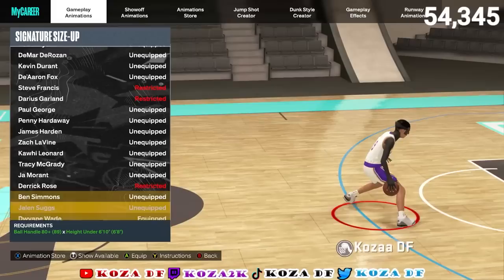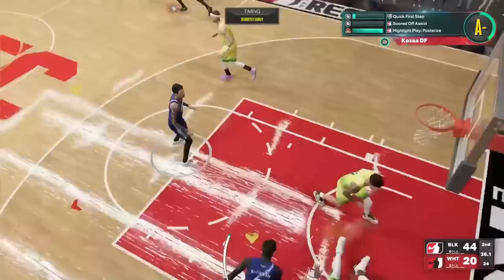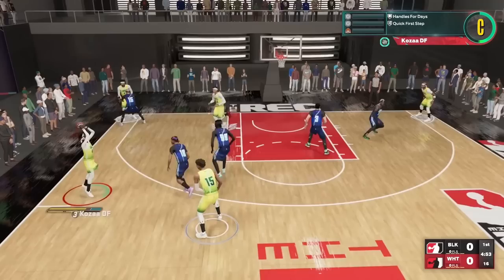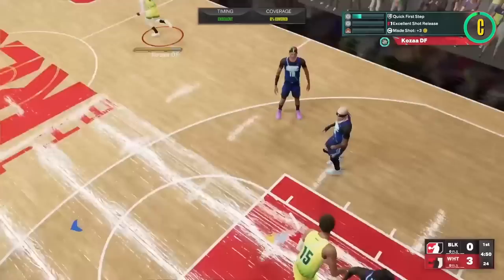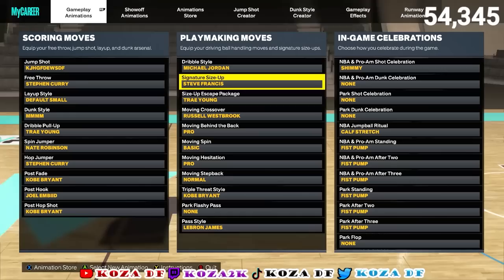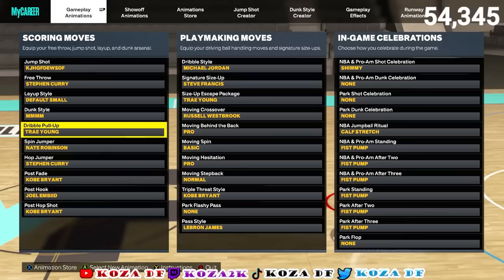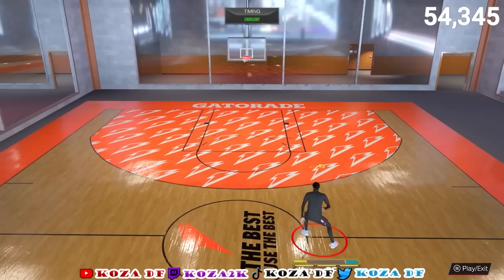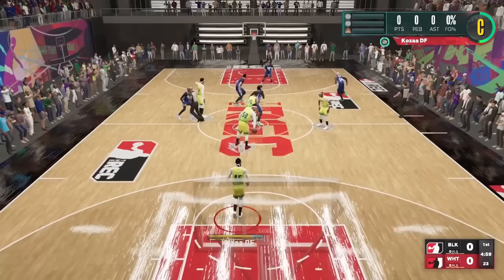NEW FASTEST DRIBBLE MOVES IN NBA 2K23 SEASON 6 + MOST OVERPOWERED MOVE